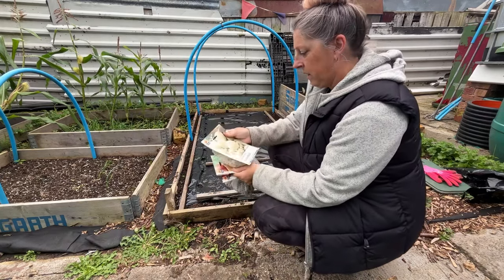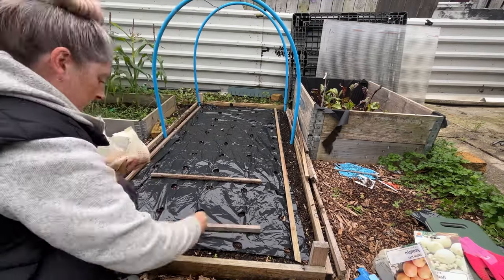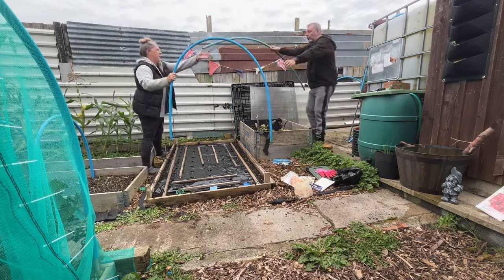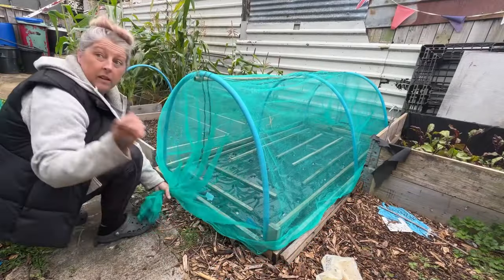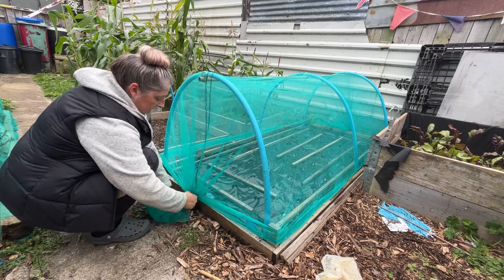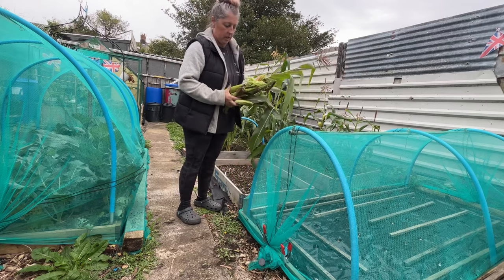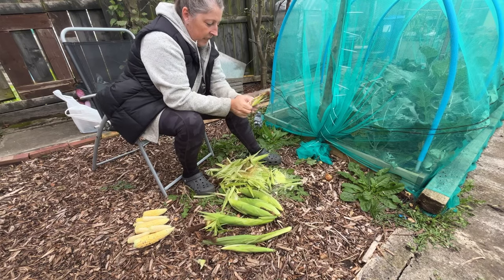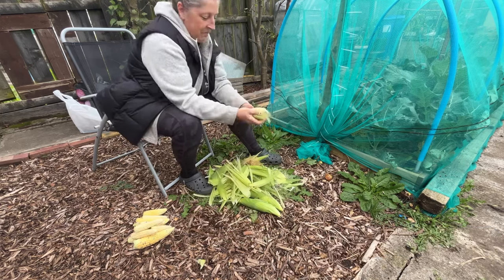HOW TO NET VEGETABLES | PLANTING ONION SETS | SWEETCORNS NOT GOOD 😮🌽🧅 | V45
This video shows us planting 3 onion varieties in the big bed on plot 2.

Snowball senshyu and electric red onions, aboit 50 altogether as Eric found some pots too and planted a few more.

Eric cleared the bed of a few weeds and I placed the planting sheet. It's like a black plastic bin liner but with loads of holes in. Great to supers weeds, keeping the soil warm and moisture in.

The hoops! 🤣 so I measured it wrong so rather than waste it and cut more off, we just used the smaller ones from another bed. Covered it with scaffy netting, a few tie wraps and some clips. (Link for clips below)

We took some sweetcorn out and as we didn't label the bed, we had no idea which was which 🌽 oops! Still got some good ones so looking forward to eating them.

I also harvested 3 brocoli heads, 2 peppers and most the spring onions. Oh and also got some sneaky tomato's from in the Cree 👍🏽😁

• Cold - Jeff Kaale
• Secret Sauce - Jeff Kaale